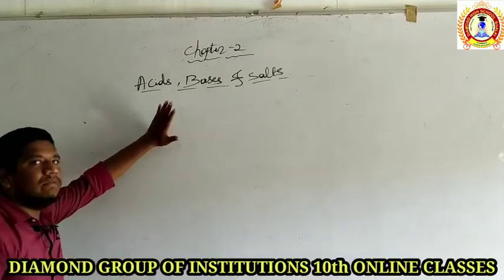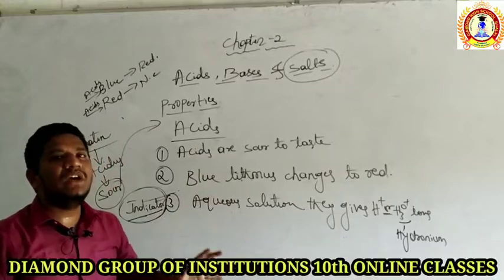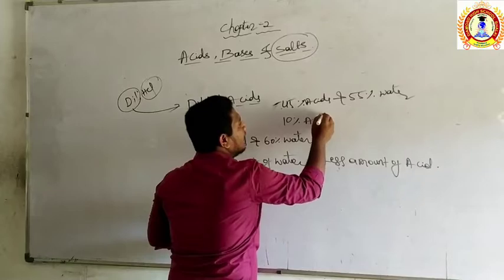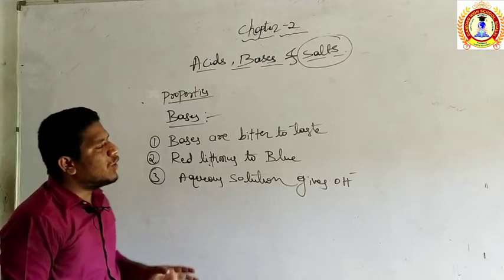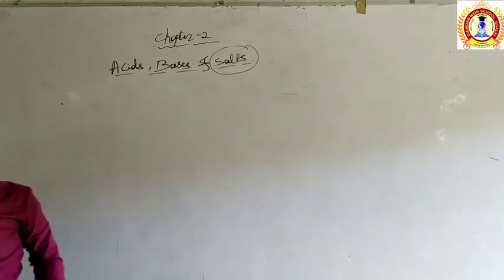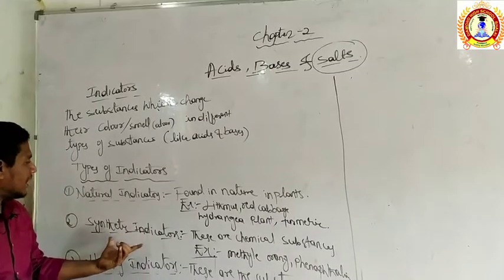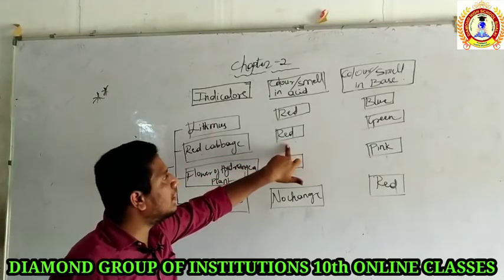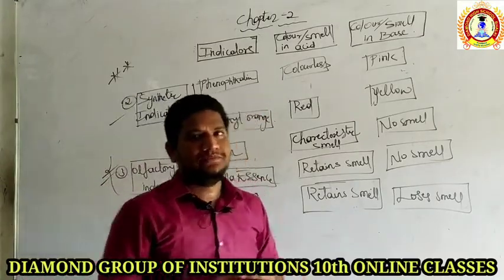10th Class 3 Acids, Bases and salts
10th Class 3 Acids, Bases and salts